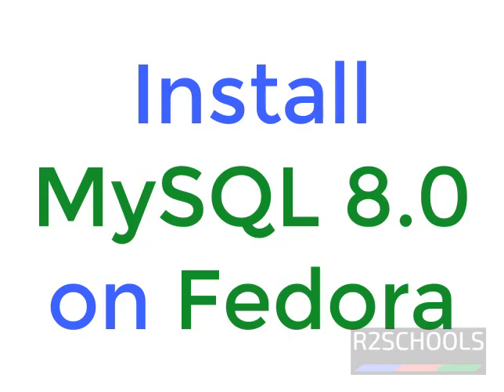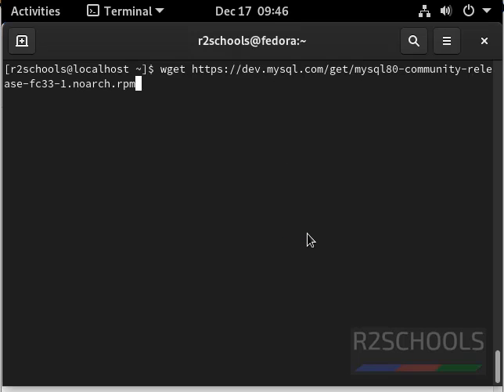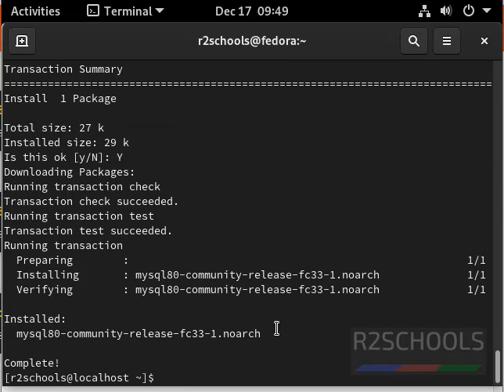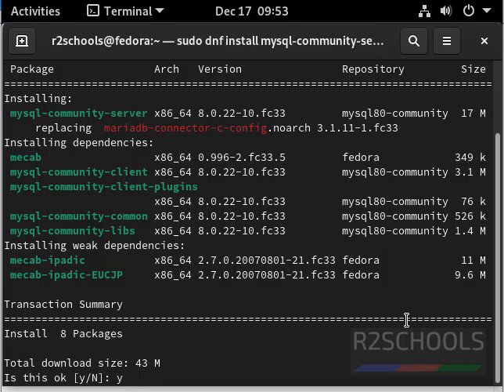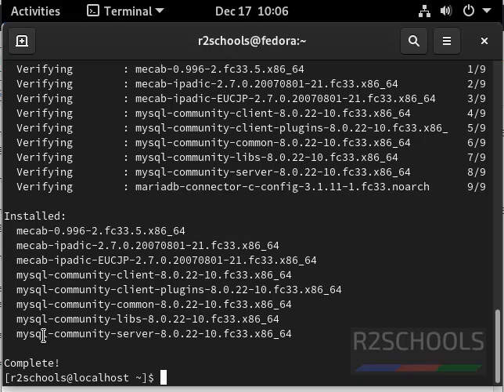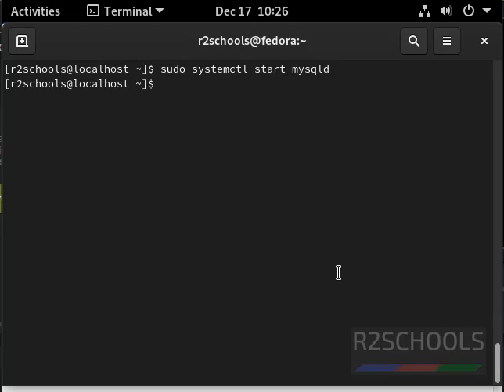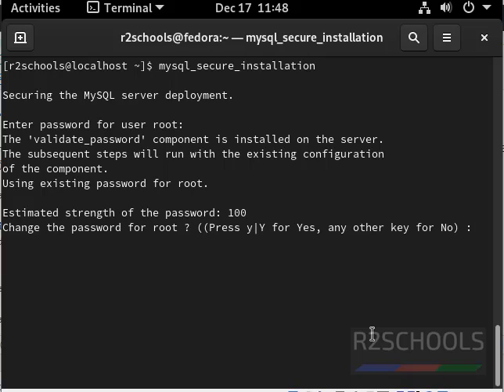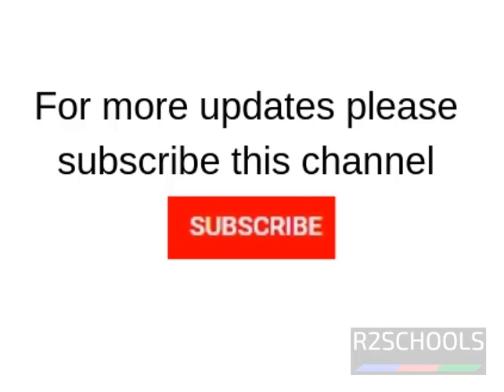20. MySQL DBA: How to install MySQL 8 on Fedora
In this video, we have showned how to install MySQL 8 on Fedora step by step.